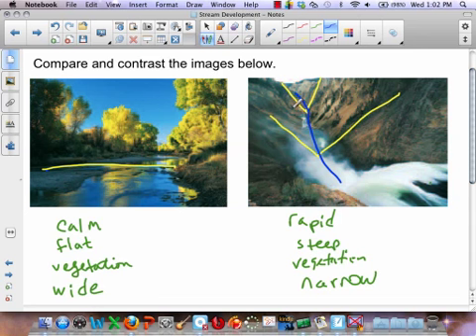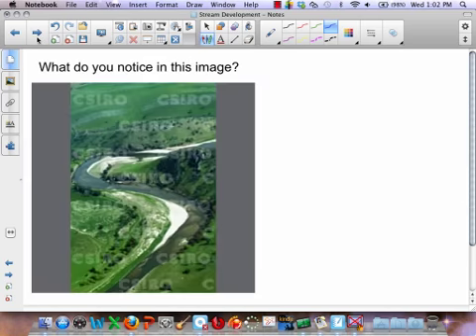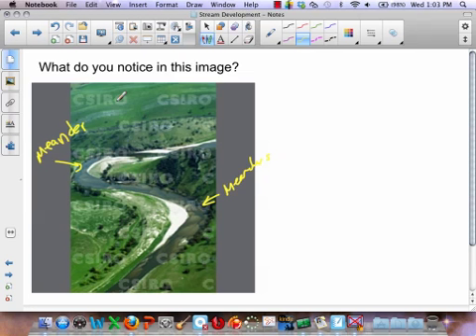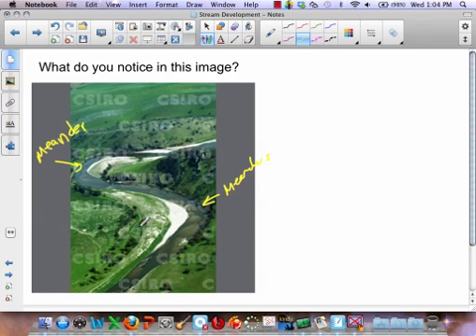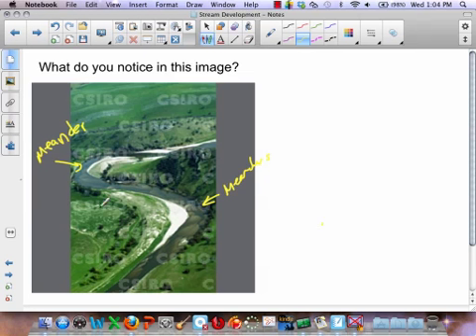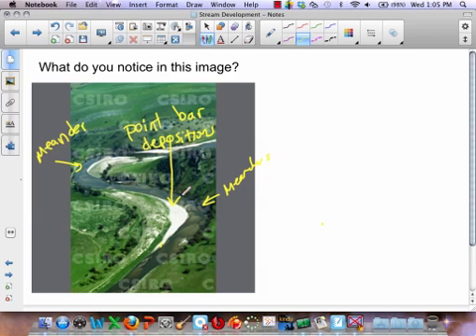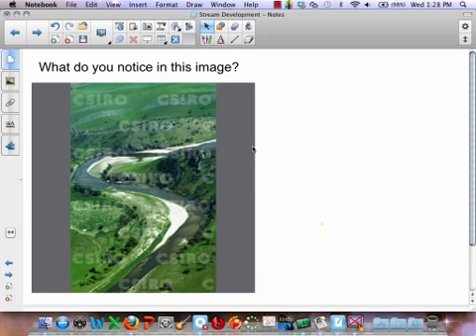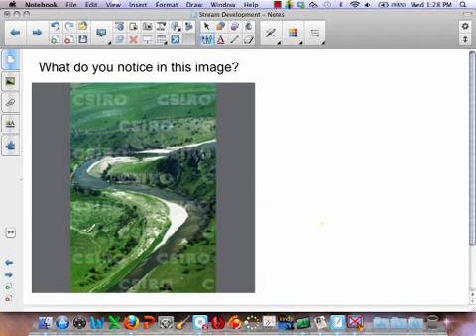Formation of Point Bar Depositions